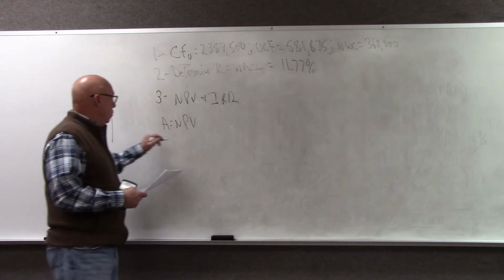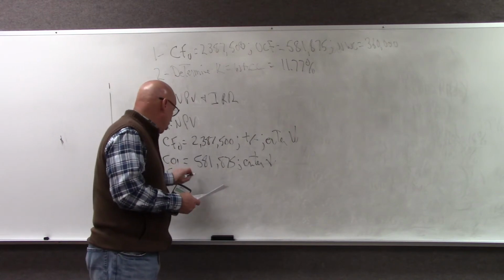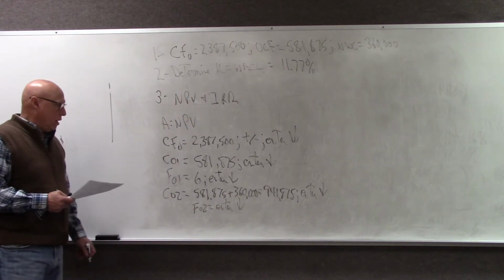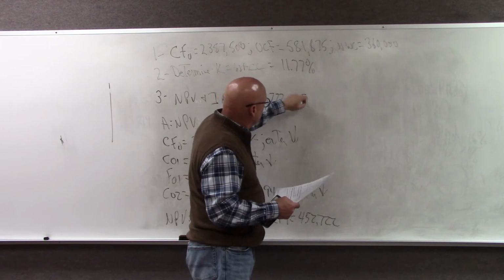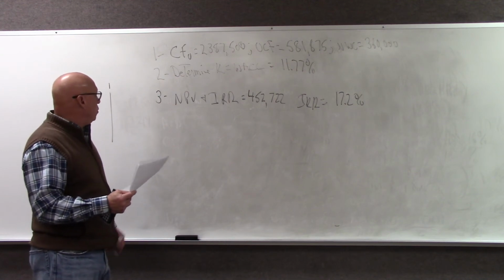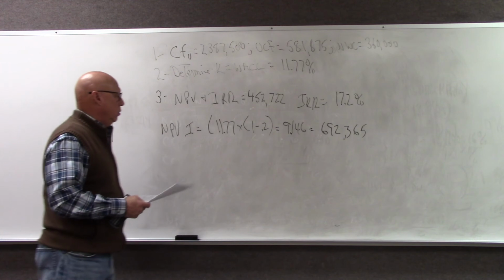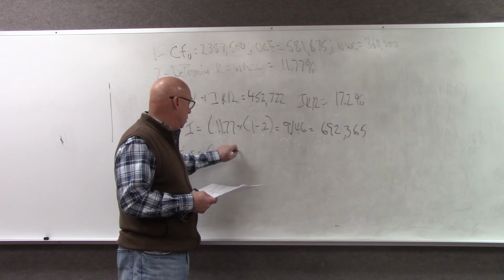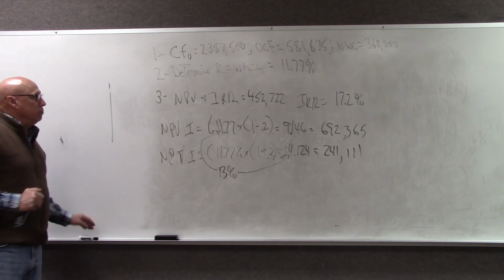Man Fin Digital Products Comp problem Part 3